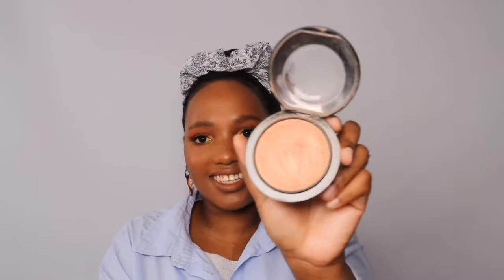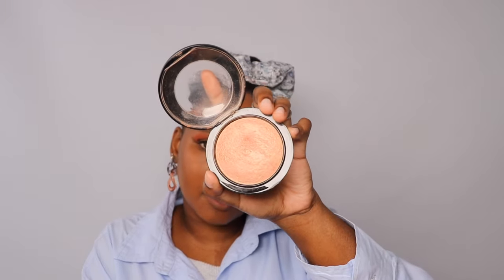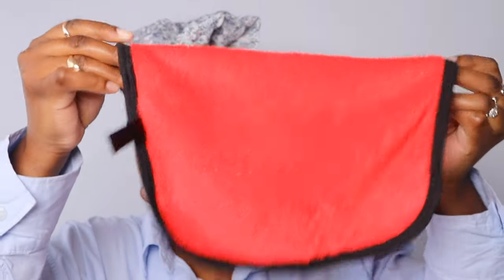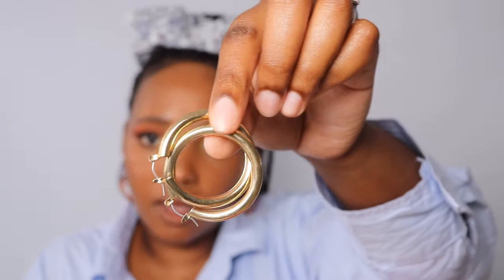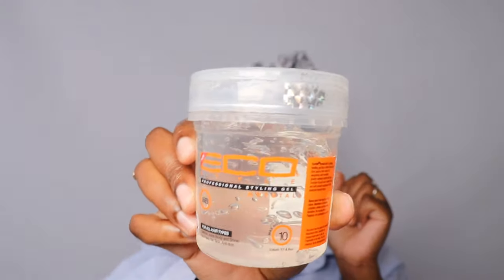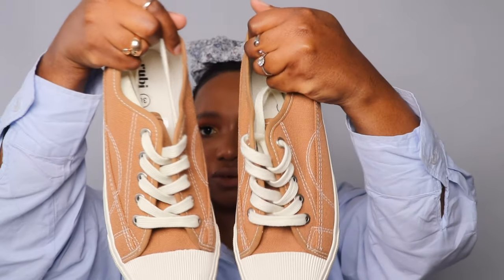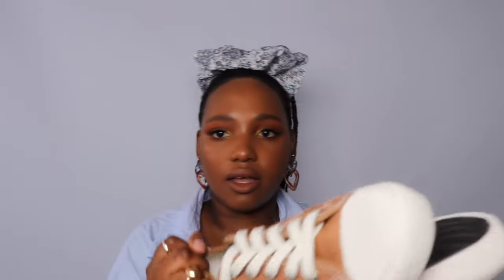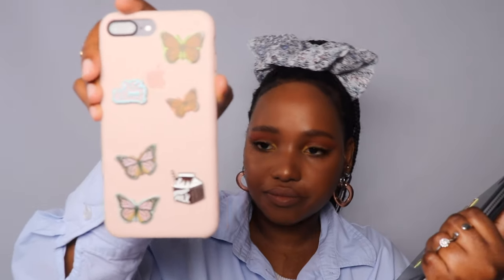BEST Products of 2020! Favourites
Hi!! Today I’m showing some of the products that were my favourites during the year 2021. Let me know what were your favourites.

*Inglot Freedom System AMC Pressed Powder in 68 (not on the website but I bought it at Edgars)
*Cotton On Blue & Brown Dad Shirts (colours sold out online but you can check in store)
*Face Cleansing Cloth (not on the website but I bought it at Dischem)
*Mario Badescu Rose Gift Set Facial Spray With Aloe, Herbs & Rosewater
*H&M Gold Hoops (only sold instore, these look like them though)
*Scrunchies (no longer available online but you can check instore)
*Cotton On/Typo Puffy Butterfly Stickers (no longer available online but you can check instore)
*Cotton On/Typo Enamel Stickers (no longer available online but you can check instore)
*Apple iPad

ABOUT ME
I’m a South African wifey, living in Pretoria. I love my husband, God & all things beautiful! You can expect makeup, vlogs & lifestyle videos from my channel